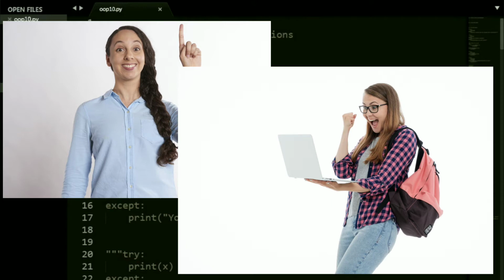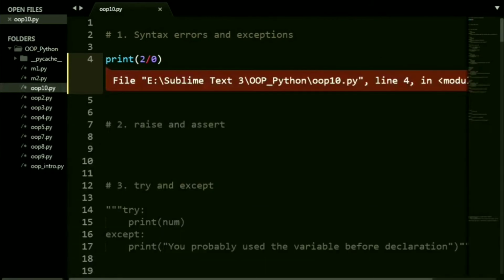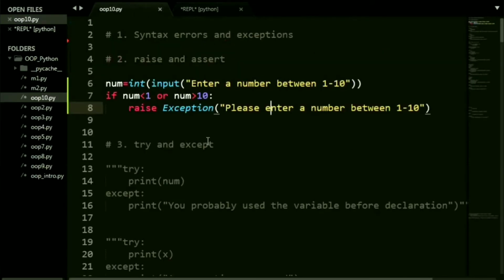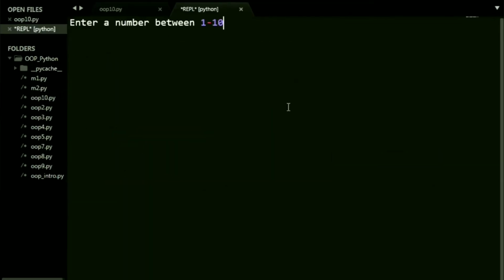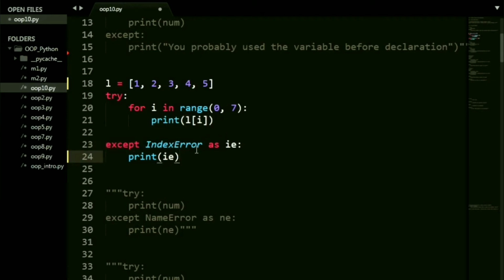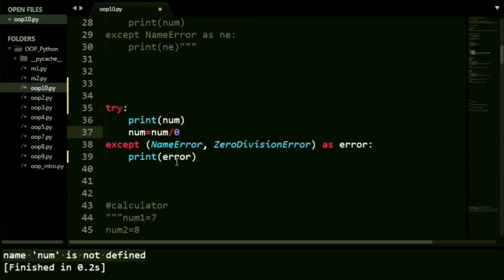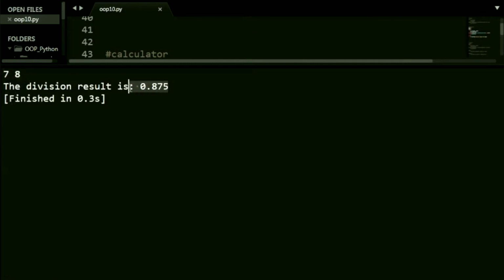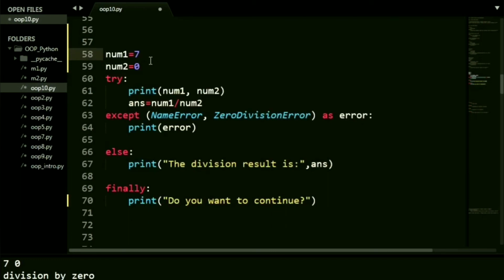Exception Handling in Python | Python OOP (Part 10) | Python Tutorials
Hey there!
Probably one of the last videos in understanding oop in python.
Might have exercise videos on oop coming in a short while.
Also, be ready for an exciting project to solve!

python exceptions
python exceptions explained
syntax errors
exceptions
difference between syntax error and logical error
raise
raise exception python
python assert
try except
try except python
try except else finally python
try except raise python
try except else python
try except else finally python example
python oop
python tutorial
python
oop python